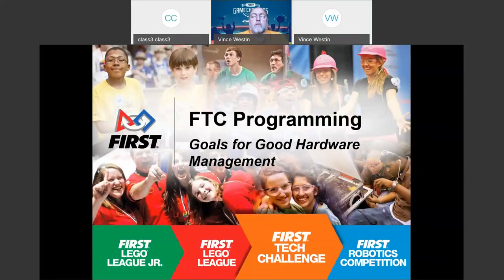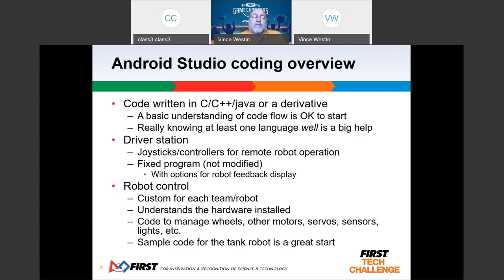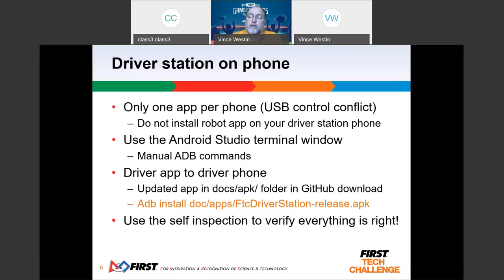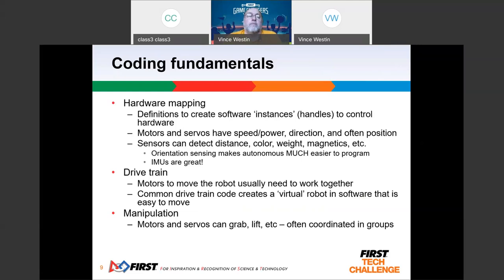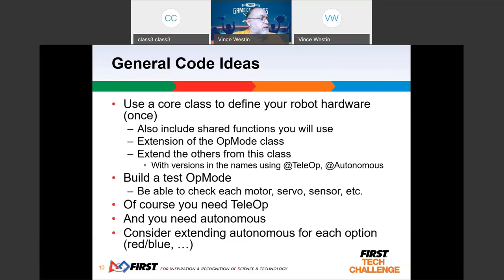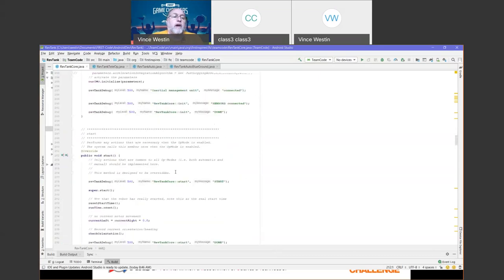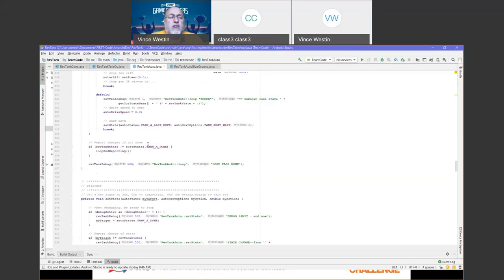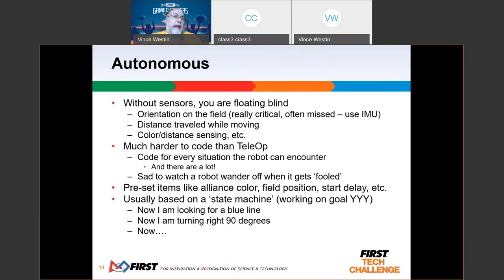Programming with Android Studio FTC